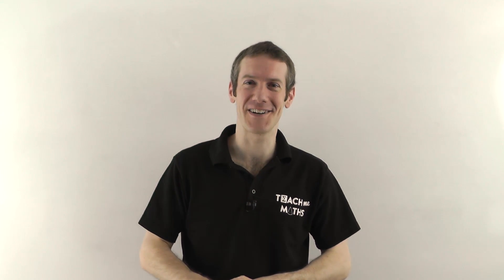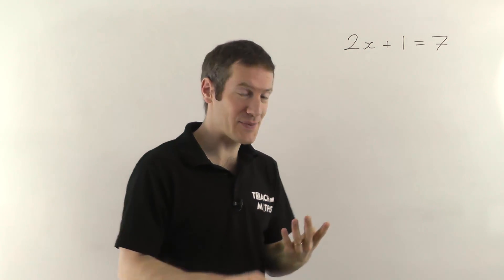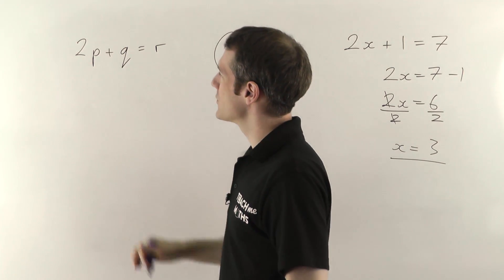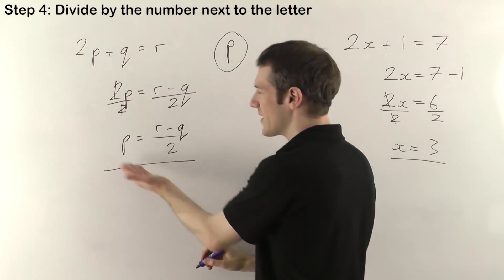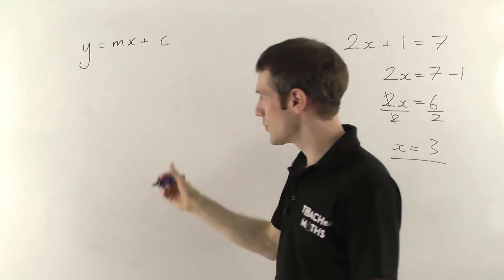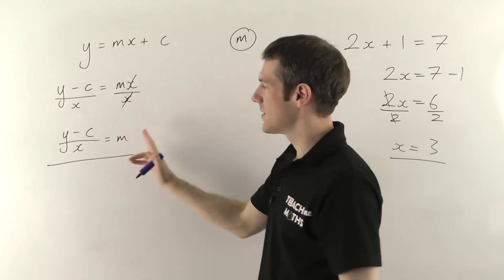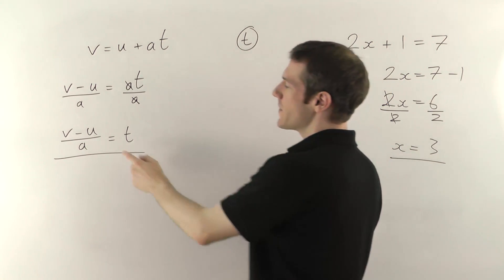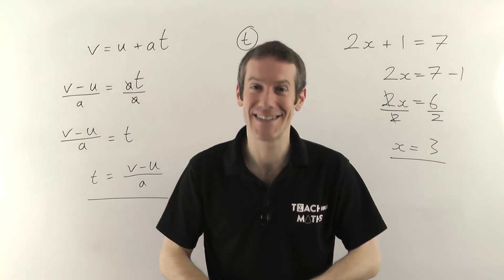Transposition (Rearranging Equations) - 2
Part 2 of 4.  How to transpose (or rearrange) equations.  This video increases the difficulty slightly by including added and subtracted terms.